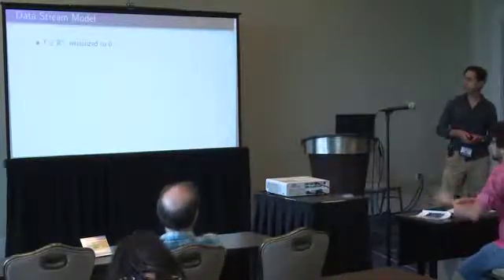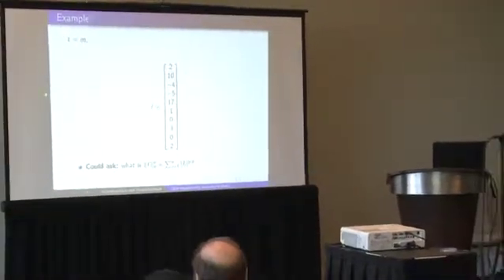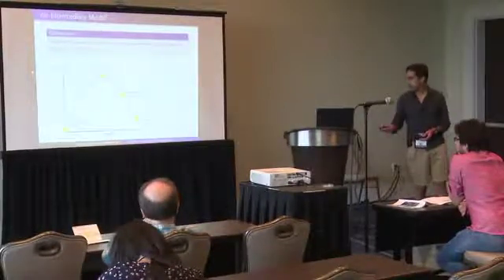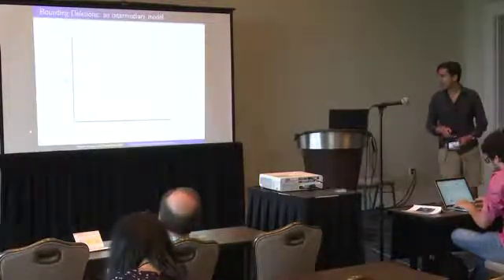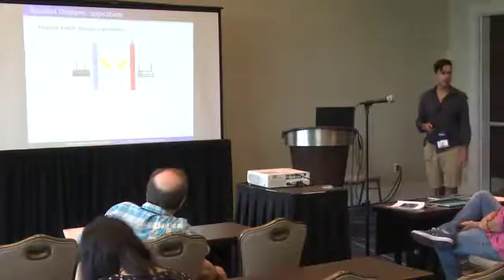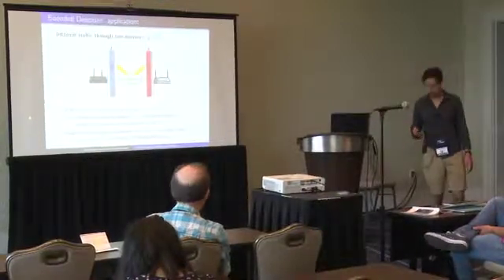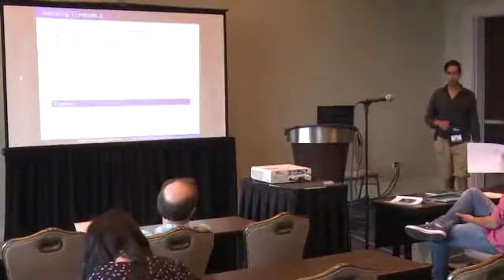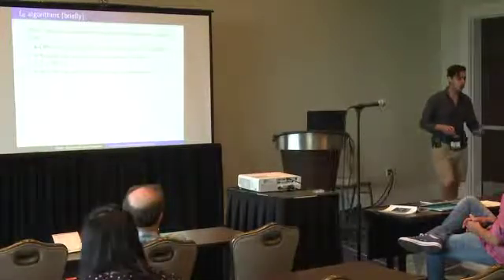Rajesh Jayaram: Data Streams with Bounded Deletions